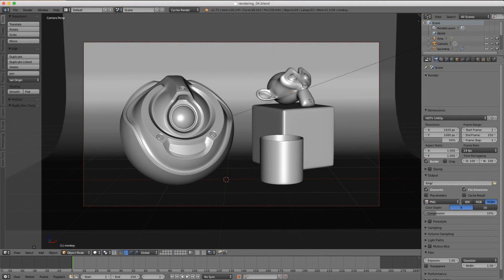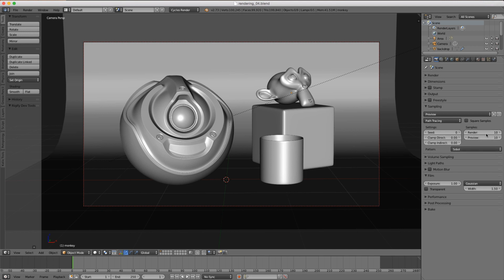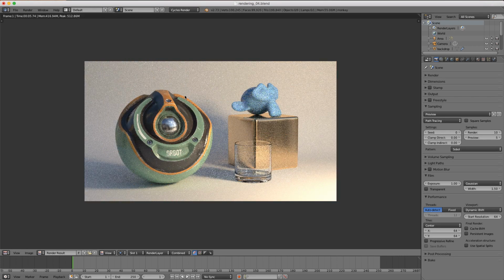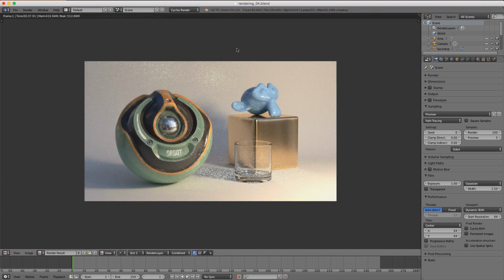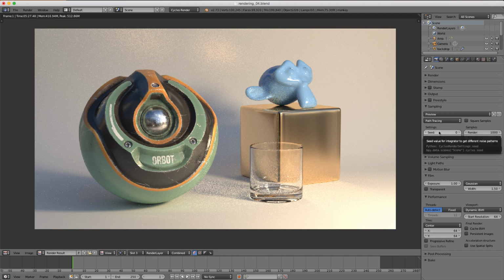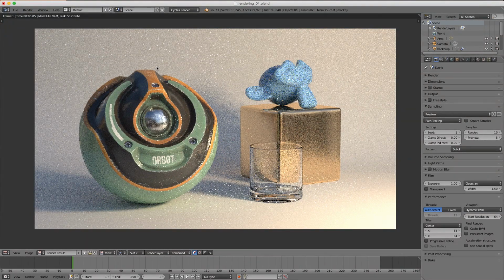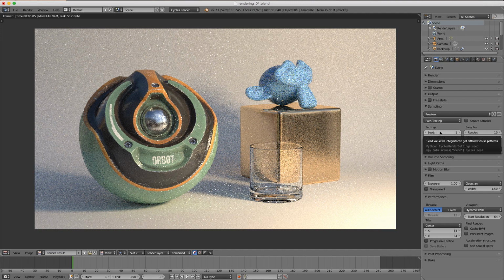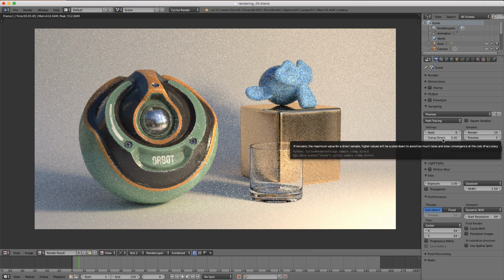6. Peatükk_Renderdamine_Osa 7